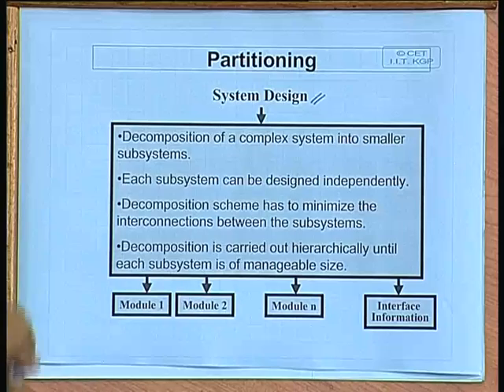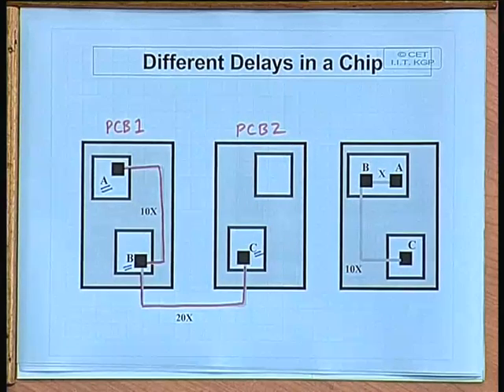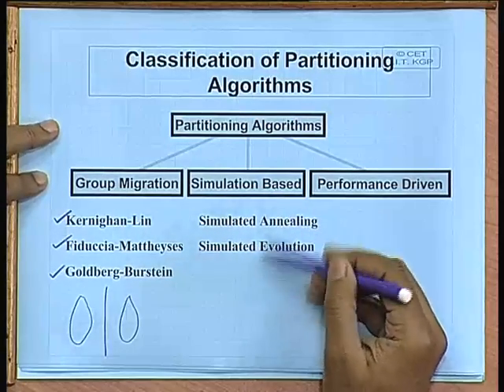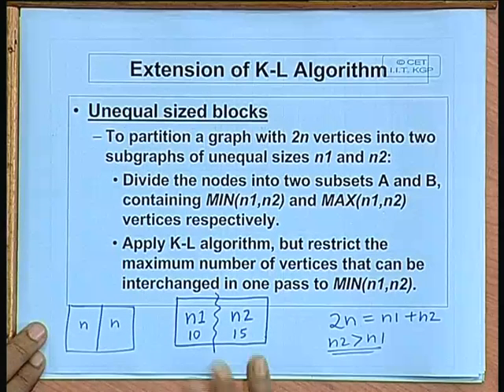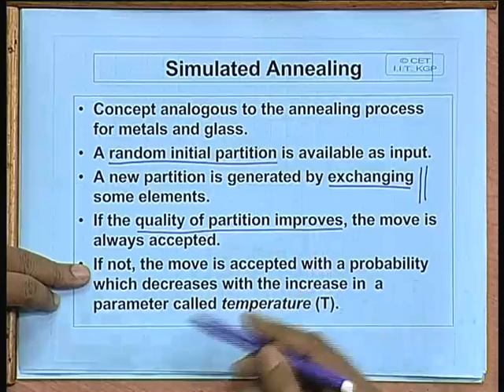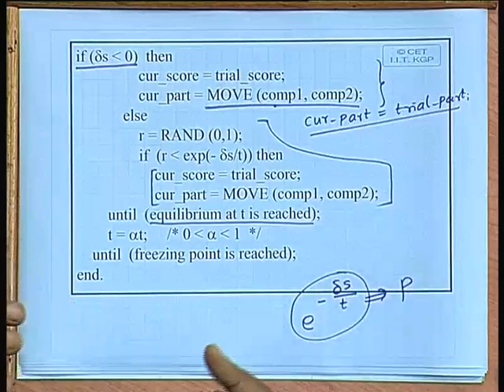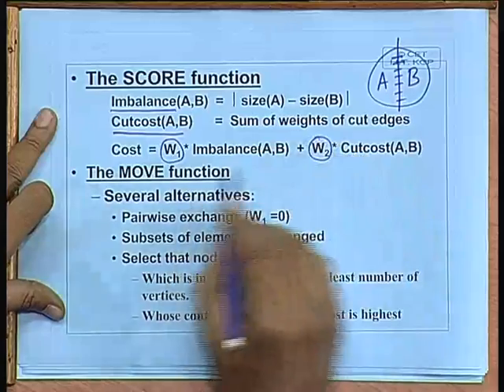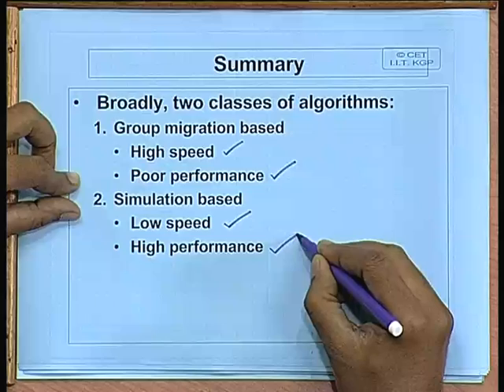Lec-16 Backend Design: Part-II